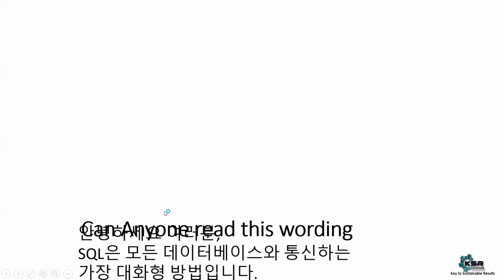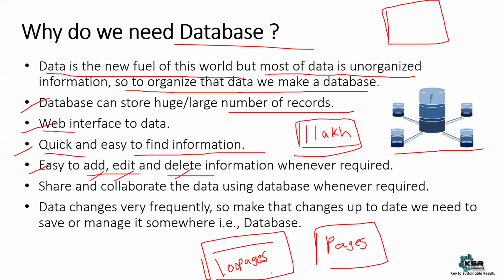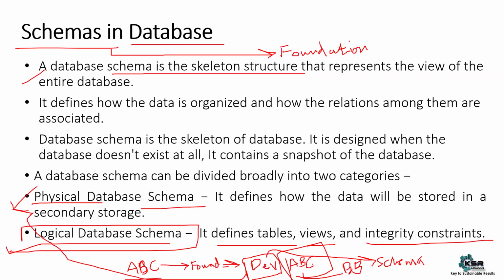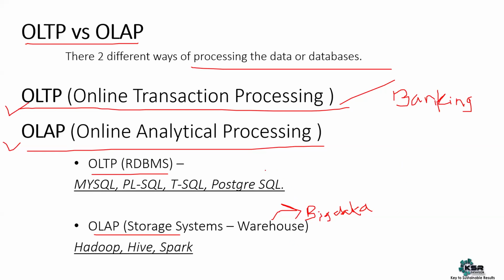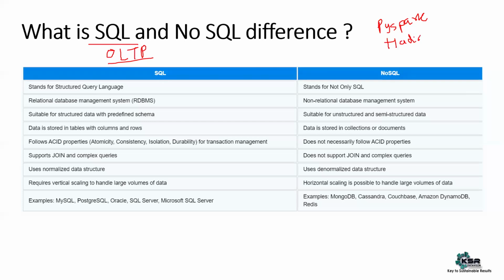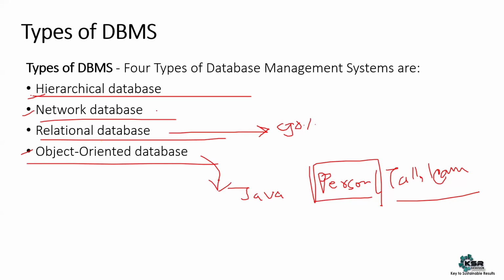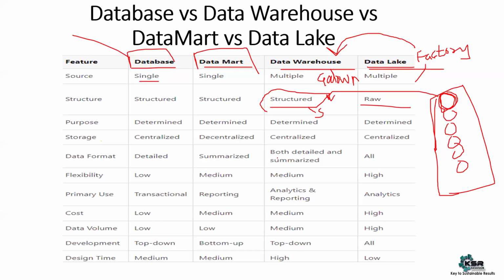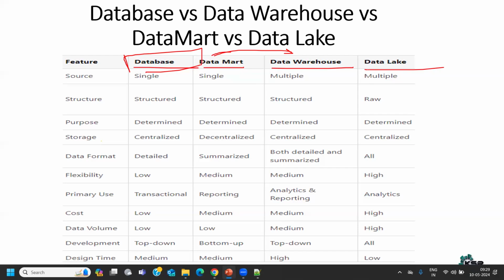The Data Analyst's Toolkit | Learn SQL for Data Analysis |A Beginner's Guide to Databases| Power Bi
New Batch started for  Full-Stack Power Bi with MS-Fabric Tools by Mr. Ritesh at 8:00 AM ( IST). attend one week for free.

In this video, we dive deep into the world of databases and unveil the power of SQL for data analysis. Perfect for beginners, this video will equip you with the essential skills to unlock valuable insights from data. Learn how to navigate databases, write SQL queries, and transform raw data into actionable knowledge.

Struggling to understand your data? This video is your one-stop shop for data analysis beginners! We'll break down the fundamentals of databases and introduce you to SQL, the language that unlocks their secrets.  By the end, you'll be able to query data with ease and become a data analysis pro!

Want to take your data analysis skills to the next level?  SQL is the key! This comprehensive guide explores the power of databases and SQL for data analysts. We'll cover everything from database basics to writing powerful SQL queries, empowering you to extract meaningful insights from data like never before.